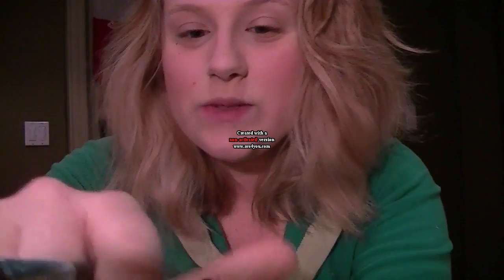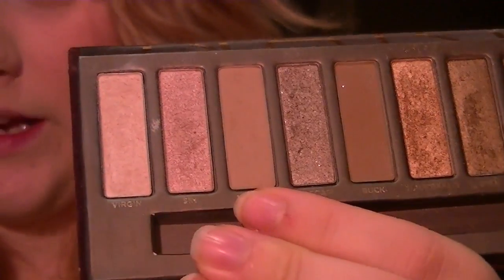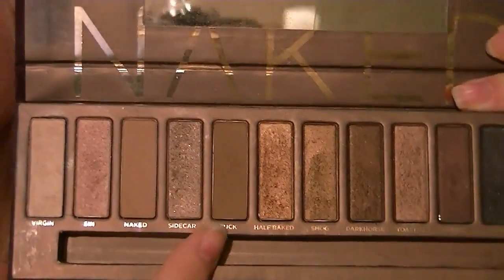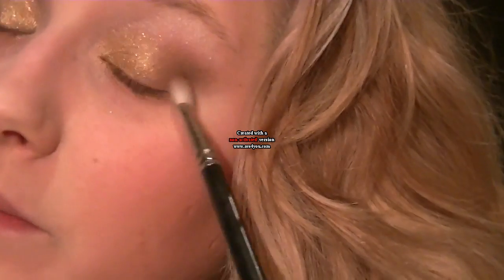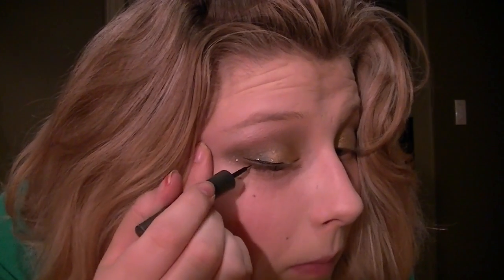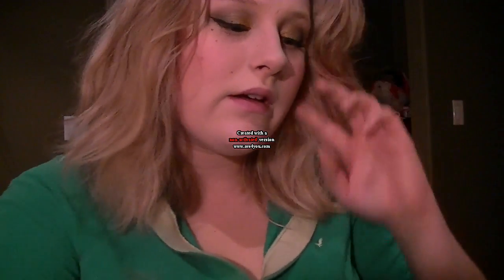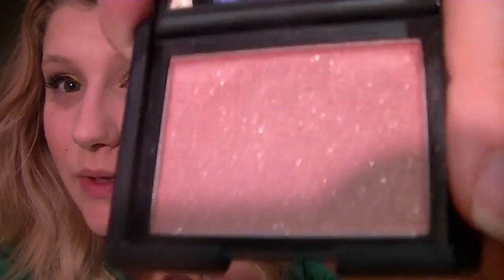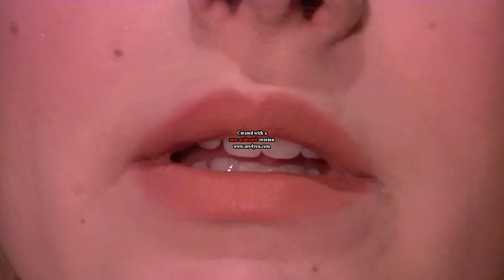Wearable Makeup Tutorial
hey guys I hope you enjoy this wearable makeup look!